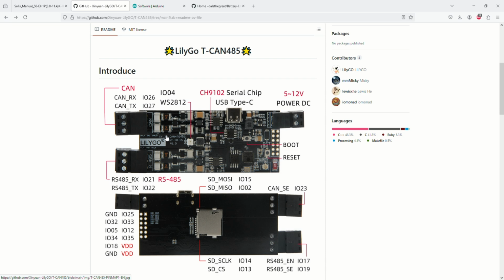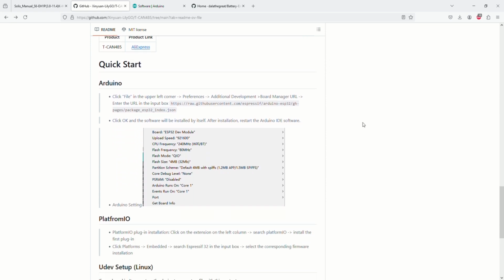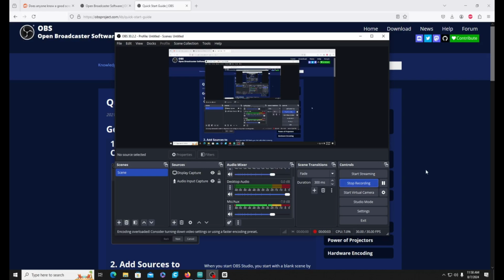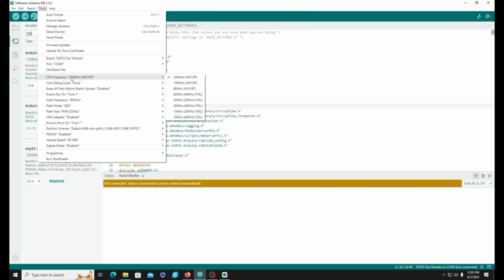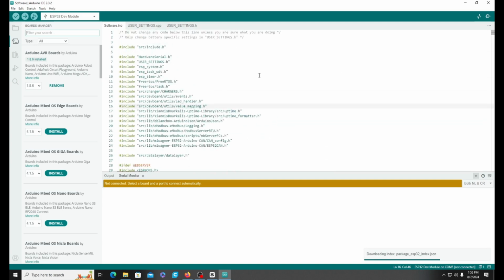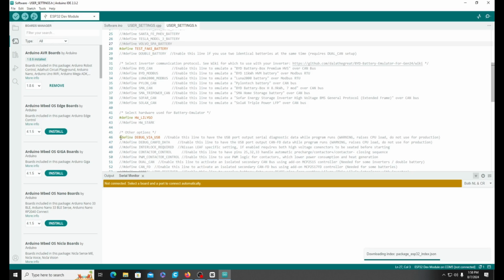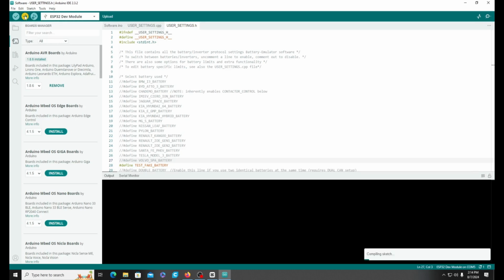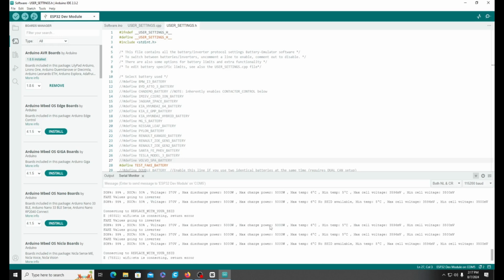Nissan Leaf EV Battery High Voltage Solar Storage Inverter Interface Board Part 2 Programming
How to program the Lilygo T-CAN485 Dev Board to enable the use of and EV Battery with a High Voltage Solar Hybrid Inverter for Storage.

Get the best price on the Solis S6-EH1P11.4K-H-US here,

{{COUPON_CODE}} EDSDIYSAVE50

This content is for educational & entertainment purposes only. I’m not your electrician, tax advisor, or financial guru—always follow local codes and do your own research before firing up 10 MW of anything.